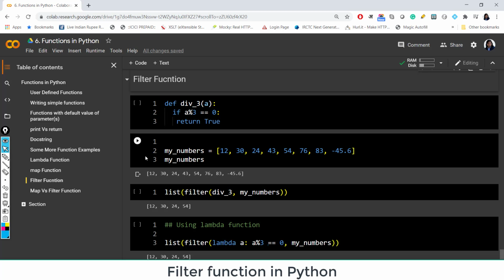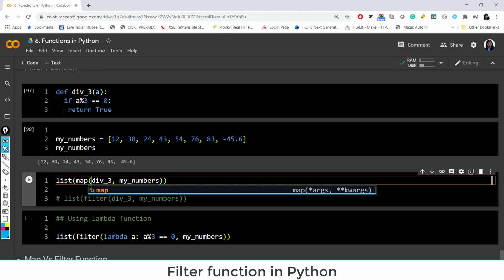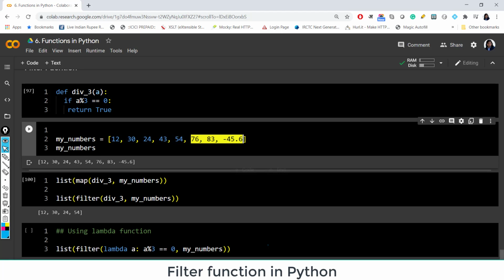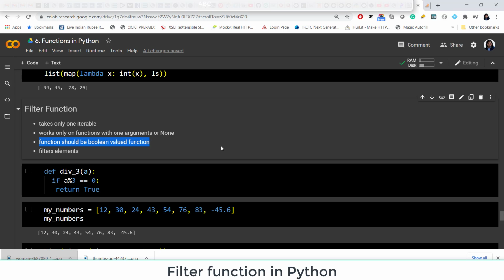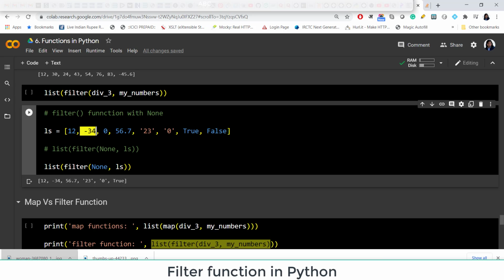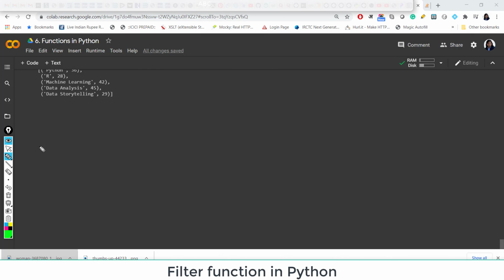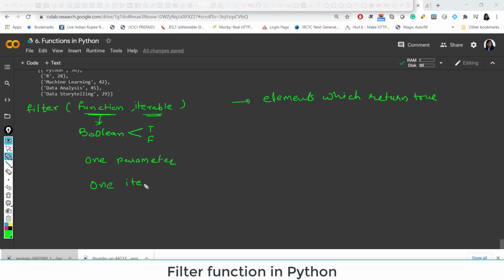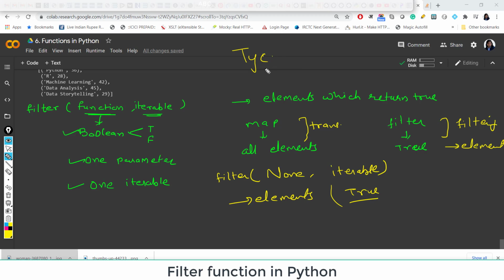Tutorial_15| Filter function in python | Functional Programming | Filter elements based on condition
In this tutorial, we’ve discussed the powerful filter function for filtering out values from an iterable based on a Boolean function/ condition or None. In the next tutorial, we will discuss the reduce function and you can practice combining map, reduce, filter, lambda, etc. in a single program.